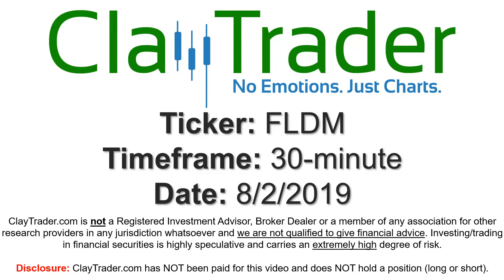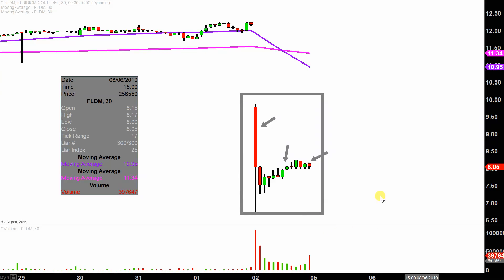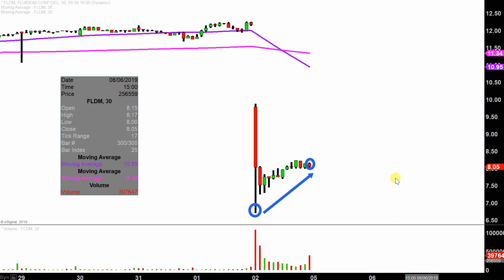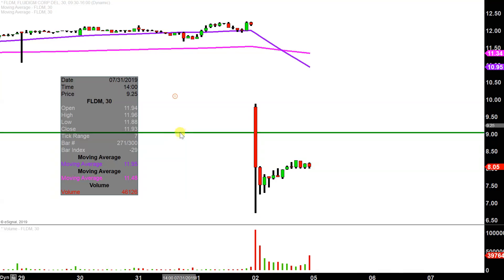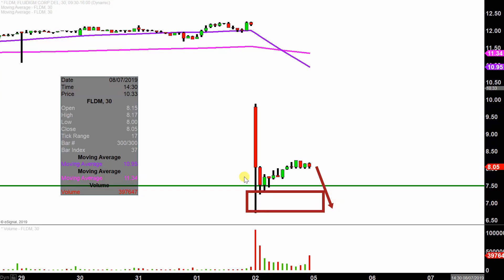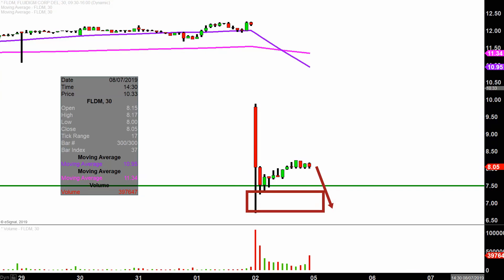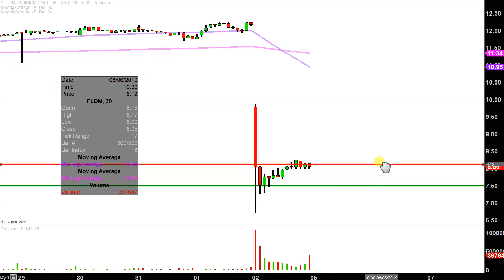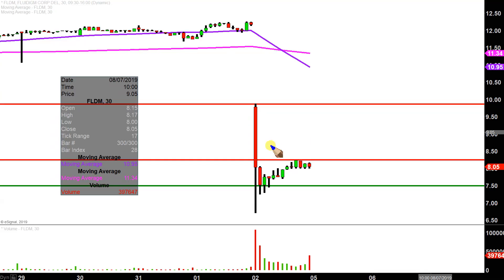Fluidigm Corporation - FLDM Stock Chart Technical Analysis for 08-02-2019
Learn how to read stock charts and identify technical patterns as ClayTrader does a quick stock chart review on Fluidigm Corporation (FLDM).